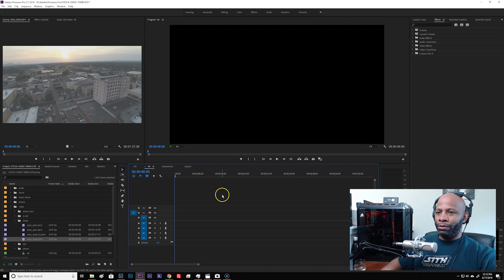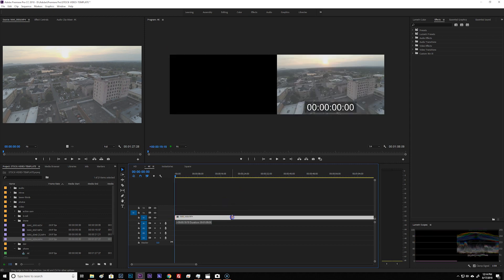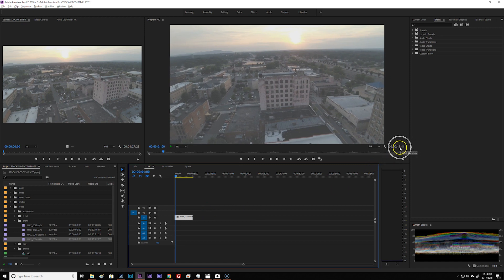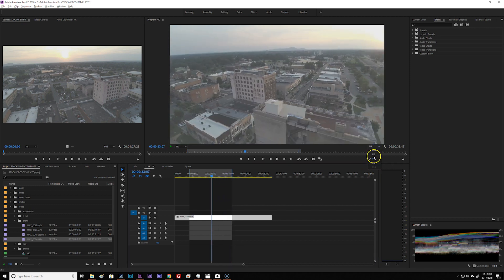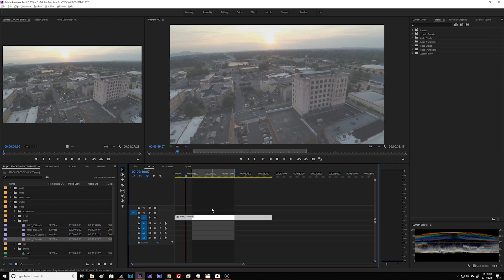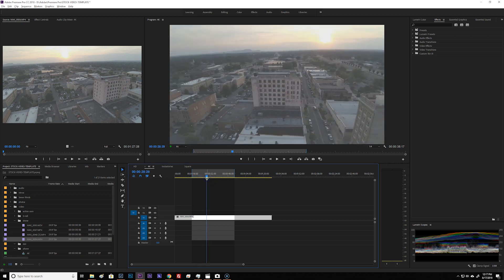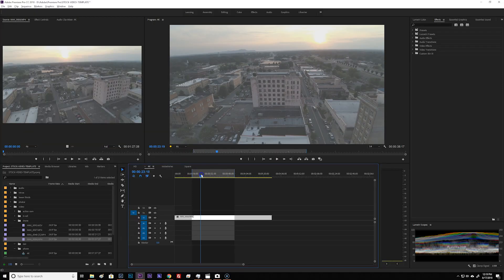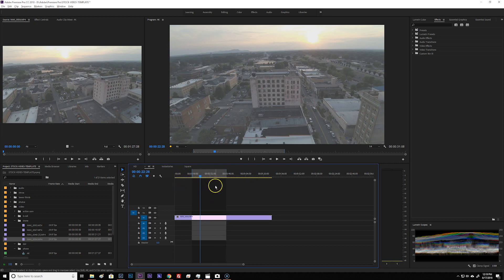How To Edit Video Faster In Premiere Pro with Keyboard Shortcuts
Premiere Pro is an awesome video editor and the keyboard shortcuts really help keep your editing workflow efficient. Here are just a FEW that I use. Many other shortcuts are available under the Edit menu in Premiere Pro.

My Camera